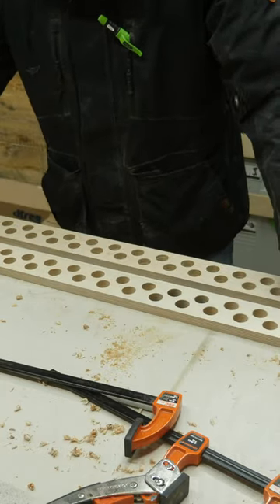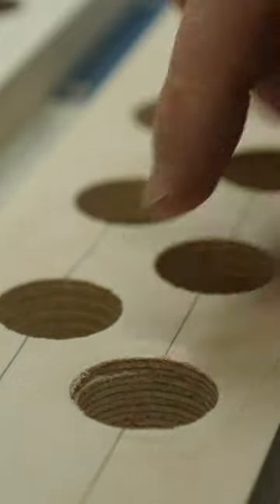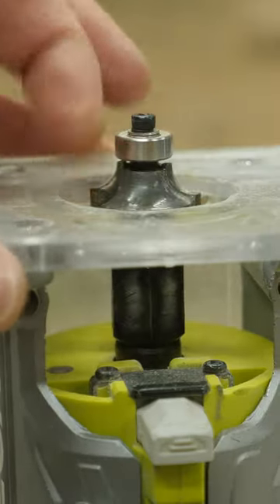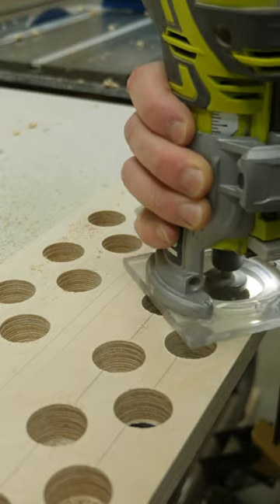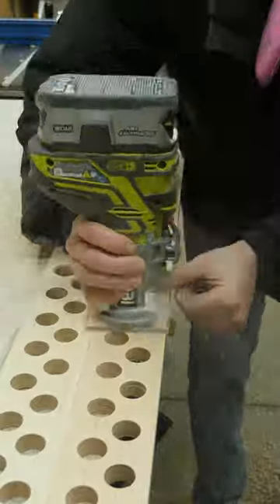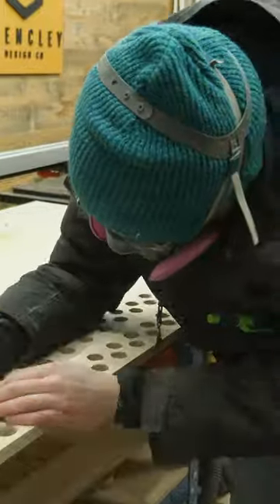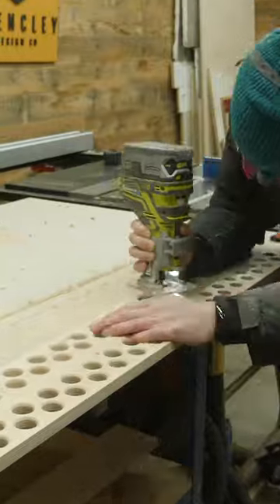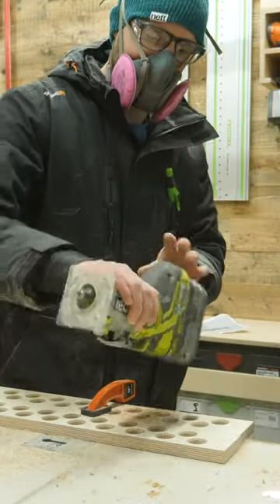people hate this router... and now I know why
Mailing Address:
Spencley Design Co
1747 Olentangy River Rd #1330